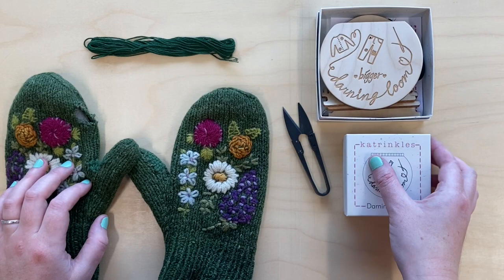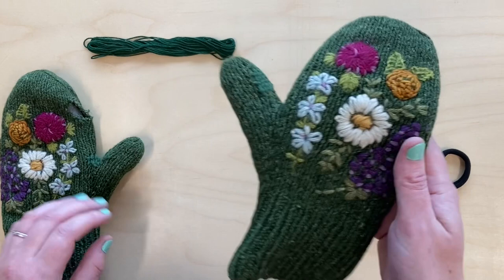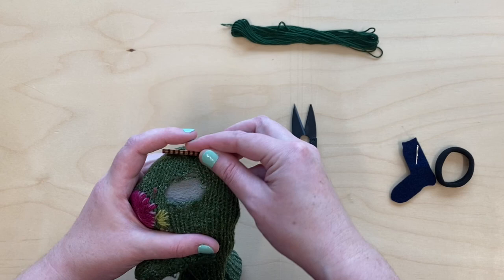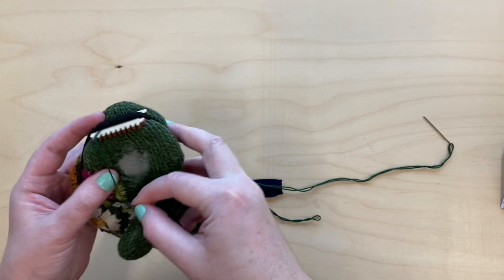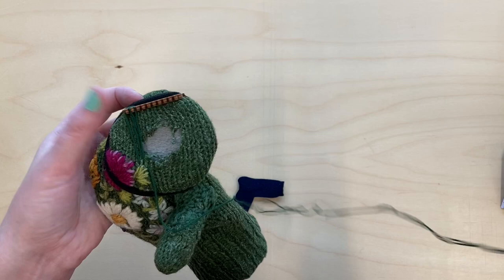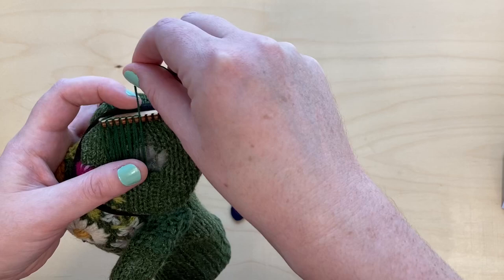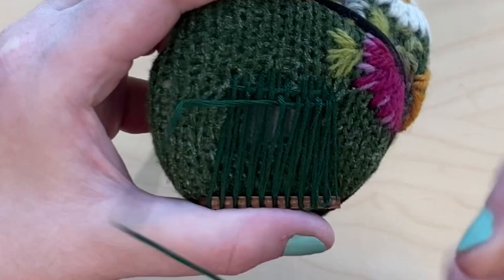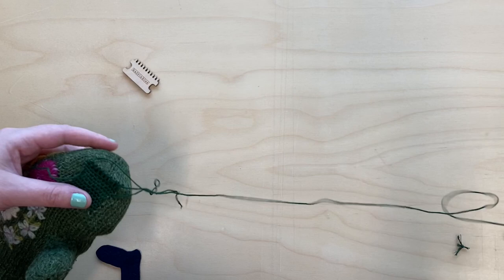Mending Using a Darning Loom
If it’s worth making, it’s worth mending! A darning loom makes fixing holes less of a chore. Add this post-apocalyptic skill to your crafting!

Tips:

-Pick a thread that closely matches the fibre content of your fabric.
-Cotton is great for colour matching without breaking the bank (we carry over 500 colours of DMC embroidery floss, and several colours of sashiko thread in small amounts).
-Wool provides warmth and is more flexible than cotton, making it easier to work with.
-If you knit lots of garments and accessories, set aside a small amount of leftover yarn, for a perfect match later on.
-Try mending in variegated yarn, or contrasting warp and weft threads (vertical and horizontal) for a unique look!

Our small loom is great for socks, mittens or other small holes. The larger one works best for bigger areas on sweaters, pants, etc., and comes with three heddle sizes (for fine yarn to thicker yarn).